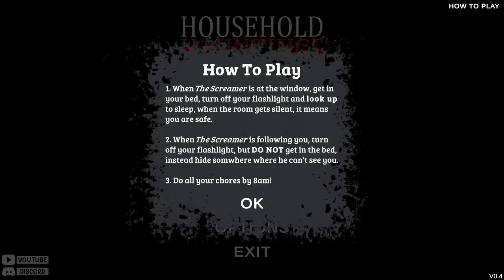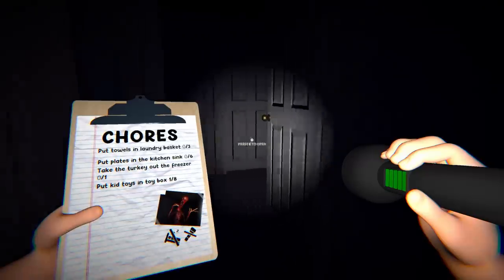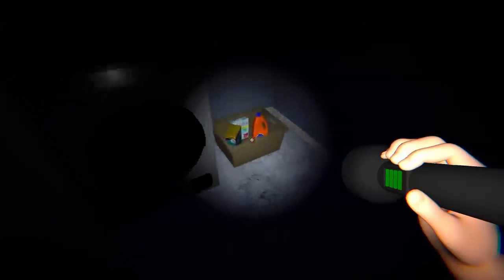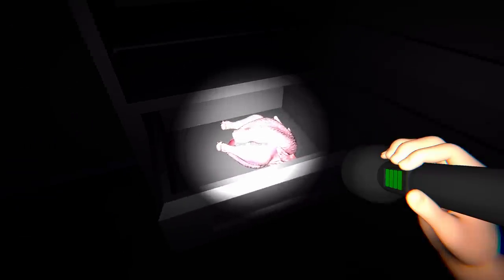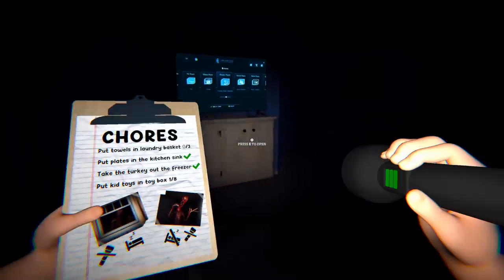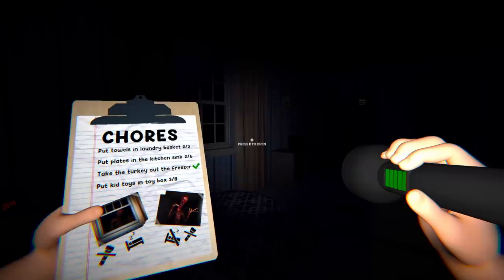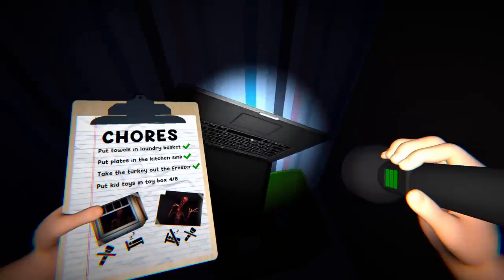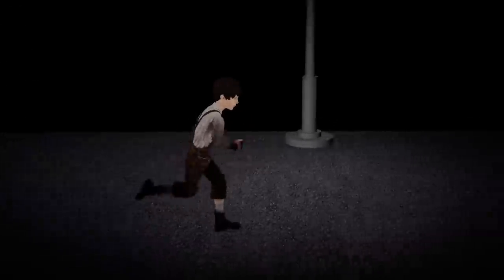A TERRIFYING CREATURE IS HIDING UNDER MY BED.. - Household Hauntings (Full Gameplay)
Household Hauntings a horror game where a monster breaks into your home  while you are doing chores and you need to hide..